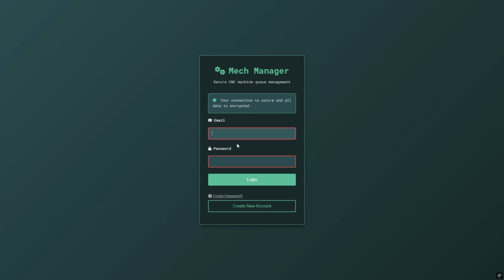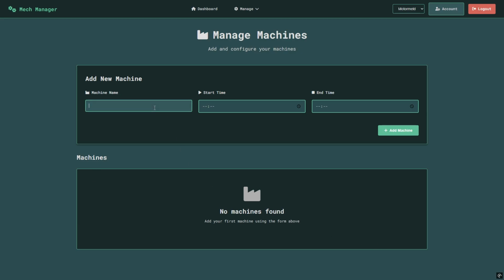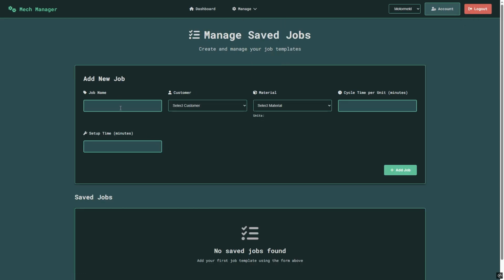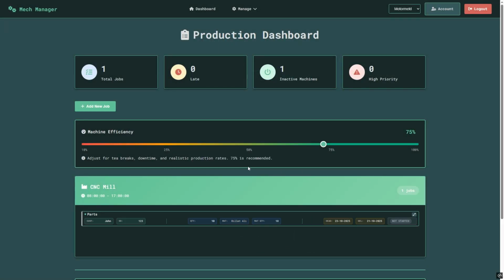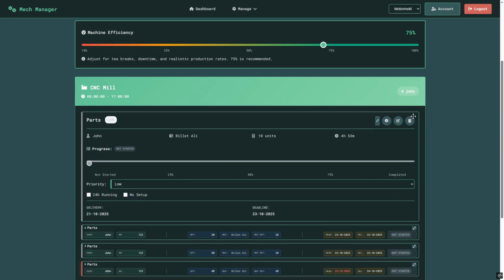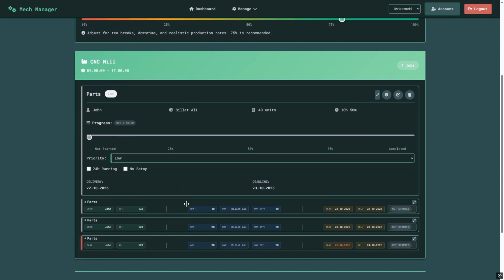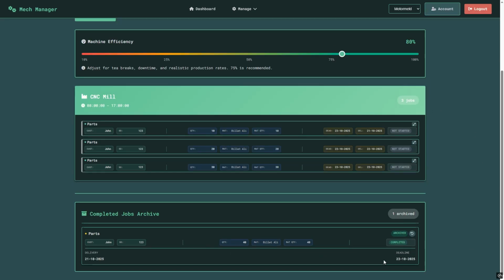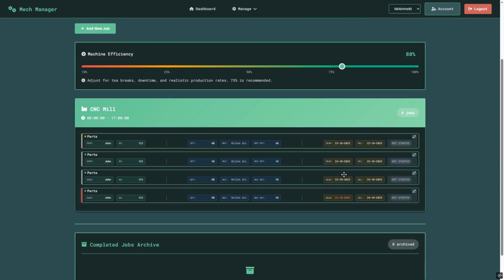Mech Manager Quick Start Guide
A quick start guide for the new Mech Manager production planning software by Motormeld.

We were fed up of over complicated and expensive MRP software's so decided to make our own!

As a small business it's hard to justify the cost and increased admin of a full ERP system. We found a lot of these systems wanted to manage every aspect of your business from invoicing and sales through to materials and inventory. We decided to develop a stripped back software that allows intelligent planning and tracking of your workshop without all the nonsense!

Check it out and be sure to join our Facebook group for latest developments and to discuss/suggest features with us and other users.